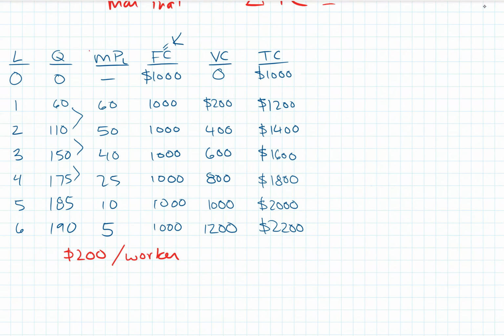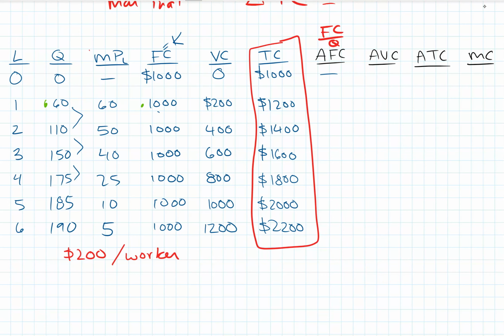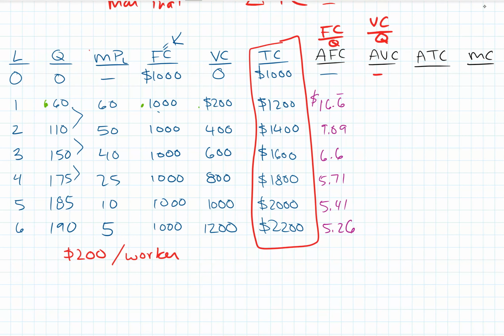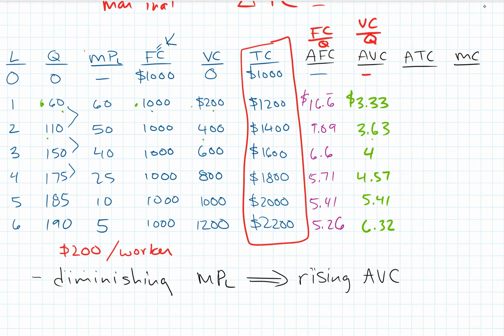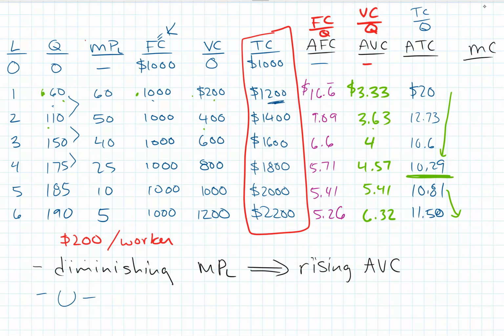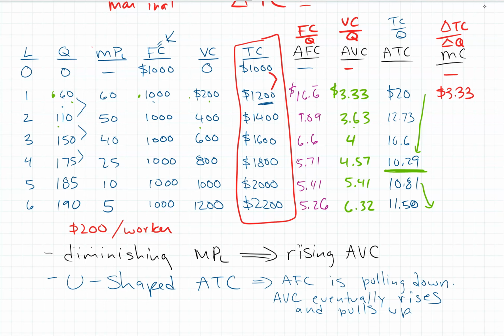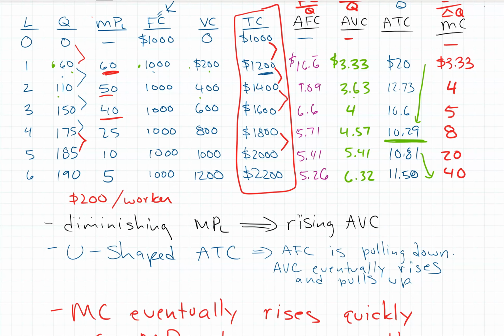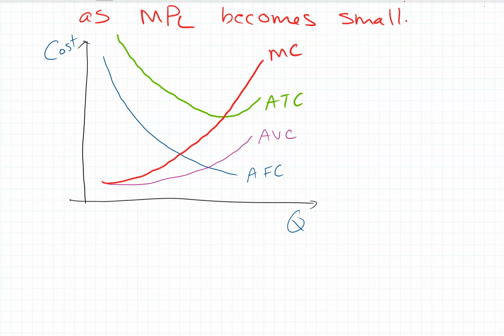Ch 7f numerical2